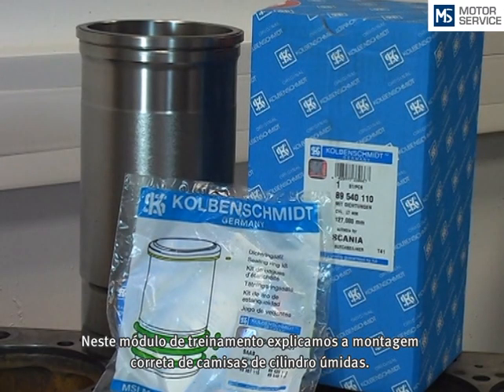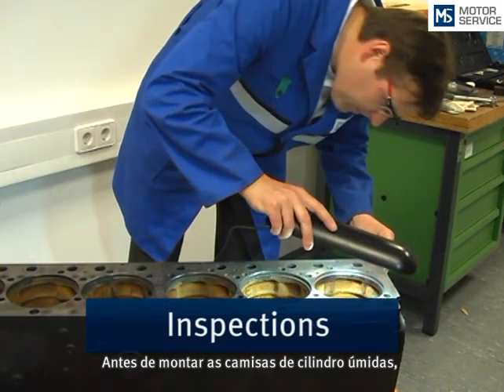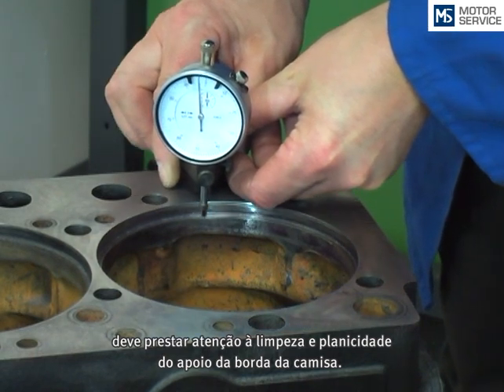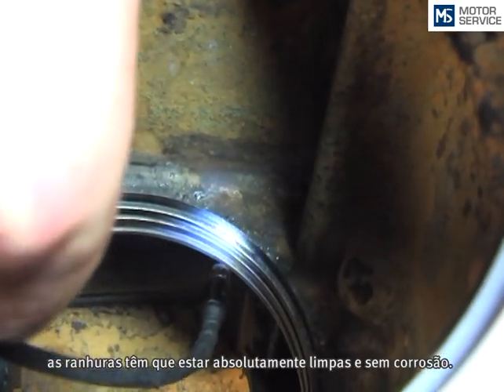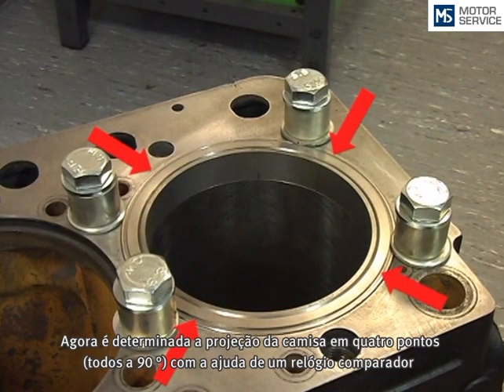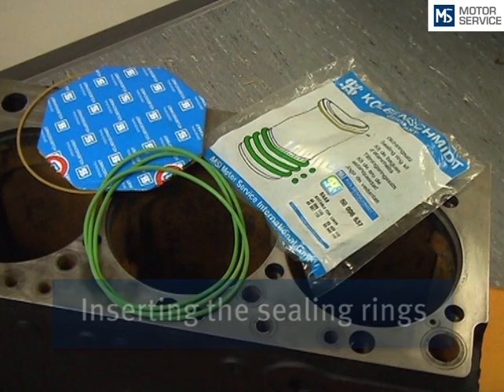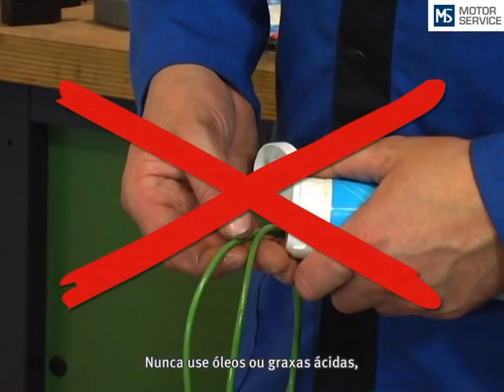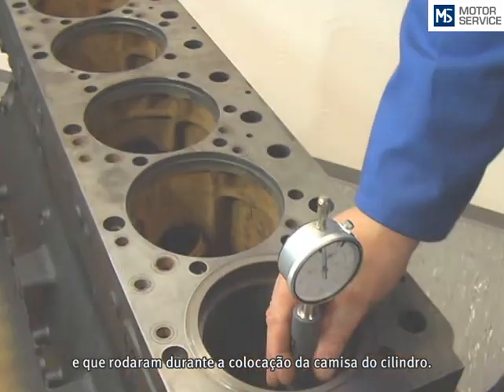Instalação de camisas de cilindro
Como são montadas as camisas de cilindro úmidas corretamente?
O que deve ser verificado antes da instalação de camisas de cilindro?
Como se pode verificar se a superfície de apoio da borda está plana?
Os O-rings podem ser assentados diretamente na camisa de cilindro?
Esta postagem dá as respostas.

00:00 Ferramentas
01:00 Verificação bloco do motor
02:45 Verificar o assento da camisa de cilindro
03:40 Inserir os O-rings
04:3 Inserir a camisa de cilindro

Camisas de cilindro úmidas
As camisas de cilindro úmidas são principalmente utilizadas em motores de veículos utilitários/pesados e grandes motores industriais. São utilizadas com anéis de vedação no bloco do motor, têm uma espessura de parede de 7 a 15 mm e são diretamente irrigadas pelo líquido de arrefecimento do motor.
Os anéis de vedação e de tombaque estão disponíveis no escopo de fornecimento das camisas de cilindro.